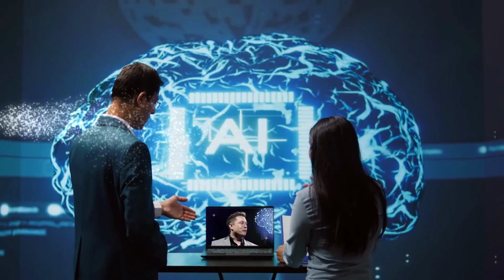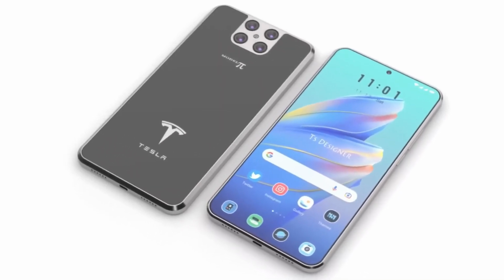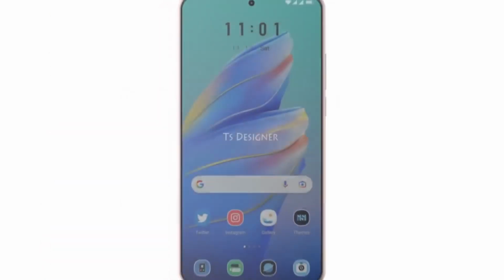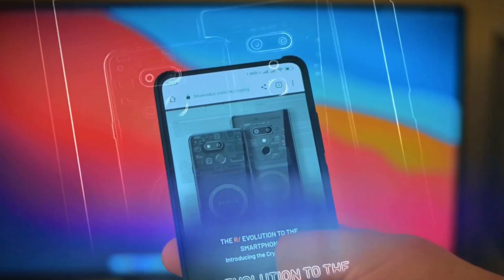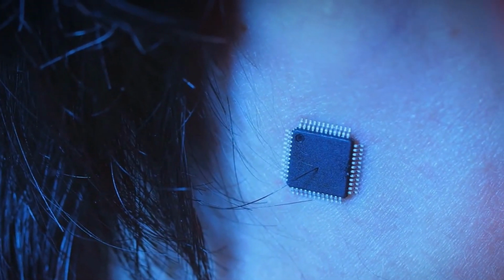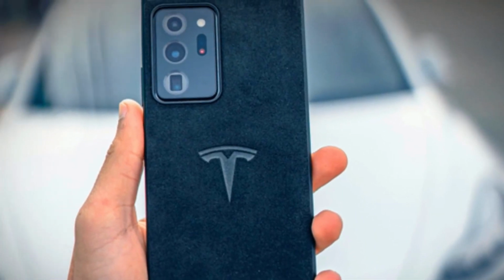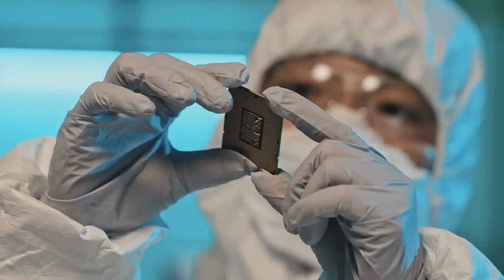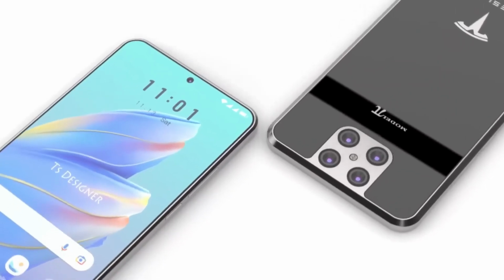TESLA PI PHONE - PHONE BY TESLA - TESLA PI MODEL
The Tesla Phone, also rumored as the "Tesla Model Pi" or "Tesla Model P," is a conceptual smartphone associated with Tesla, Inc. Though not officially confirmed, it is speculated to integrate Tesla's advanced technologies. The phone could feature seamless integration with Tesla vehicles, offering control over car functions. Other rumored features include compatibility with Starlink satellite internet for global connectivity, solar charging capabilities, and high-end hardware with an emphasis on sustainability and innovation.TESLA PI PHONE # PHONE BY TESLA # TESLA PI MODEL